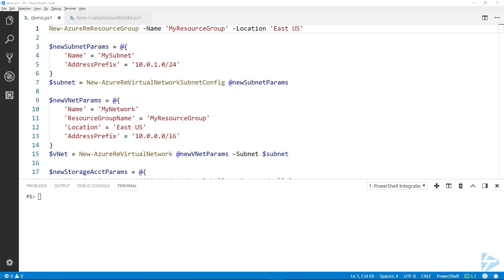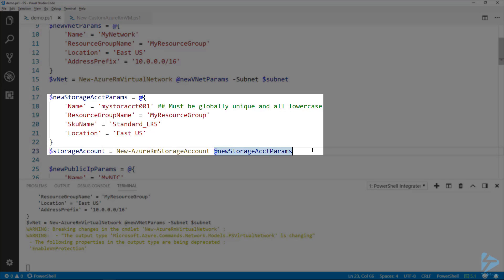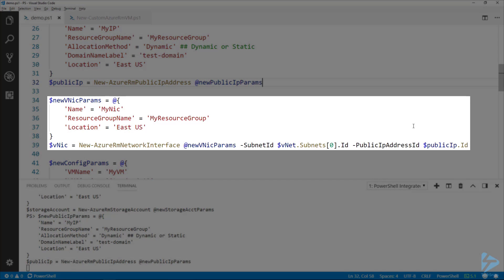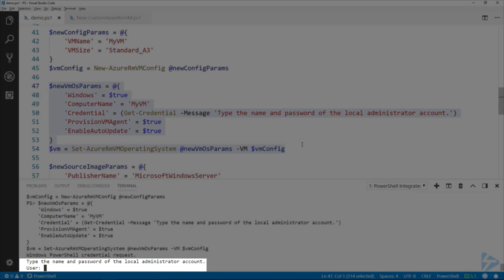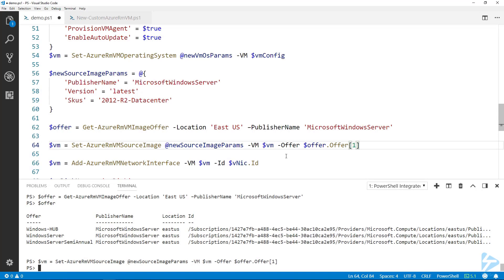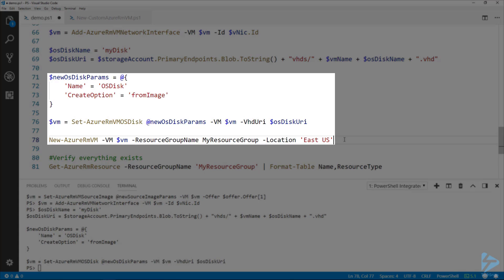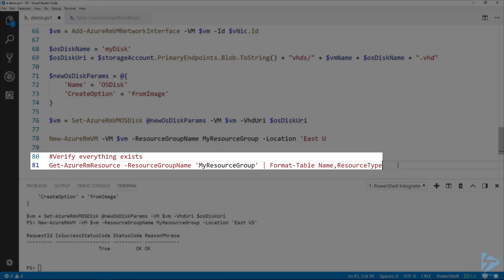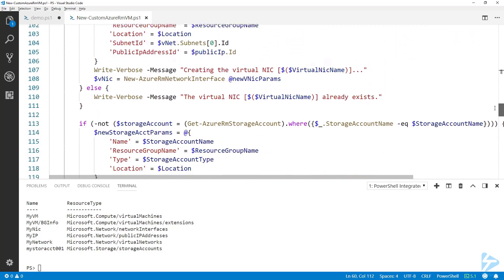How To Create An Azure Virtual Machine In PowerShell From The Ground Up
Creating a virtual machine in Azure with PowerShell is really just a single command called New-AzureRmVm that's in the AzureRm PowerShell module but if you're starting from scratch, there's a whole lot more to do. A VM depends on a whole list of resources including things like a virtual network, a storage account, a public IP address if you want to be able to connect to it, operating system images and more.

In this snip, we'll create all of the dependent resources in Azure that is required to create an Azure virtual machine and finally create the virtual machine itself all in PowerShell.

Prerequisites include:
AzureRM PowerShell module
Azure Subscription